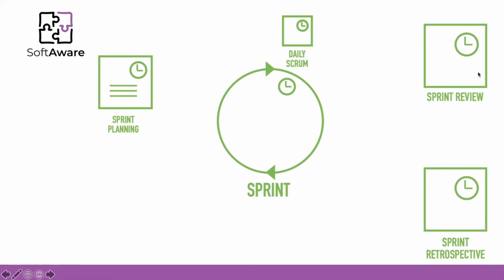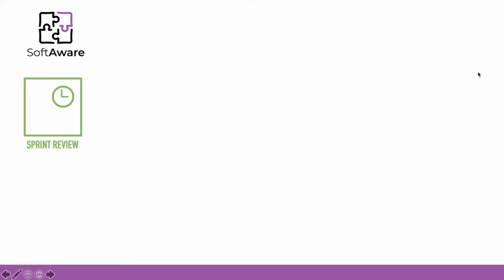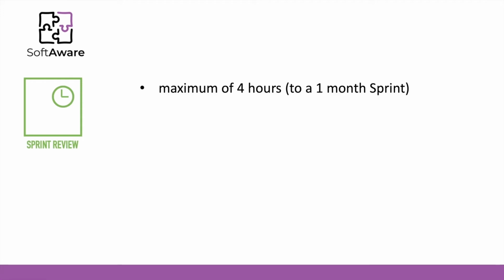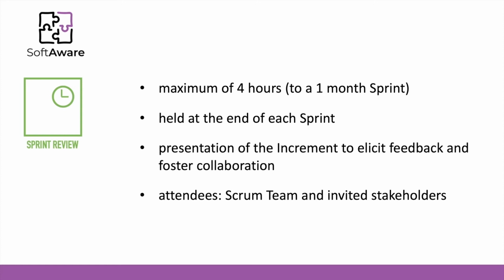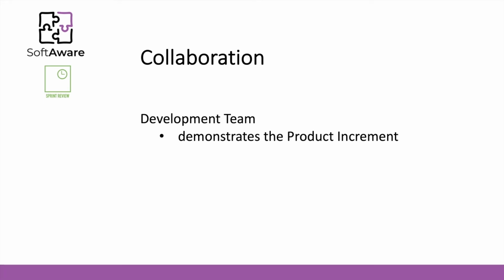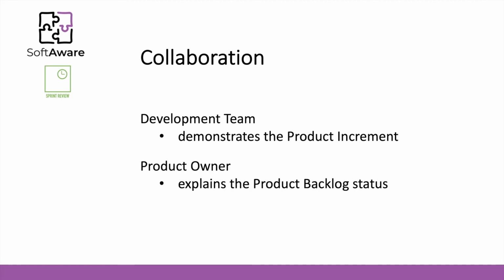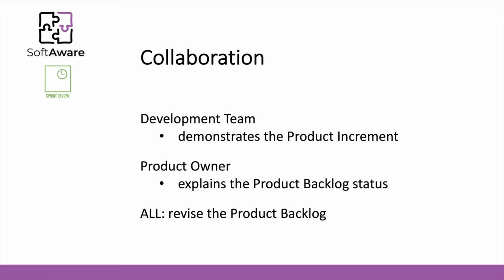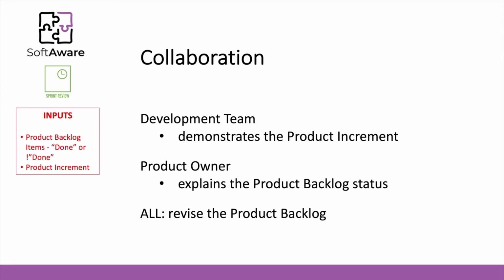SCRUM Events: Sprint Review